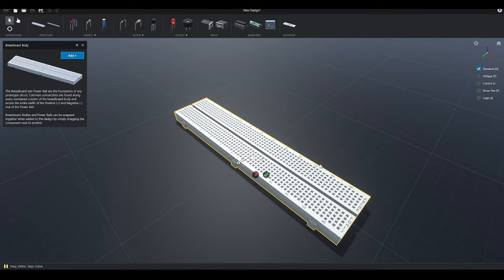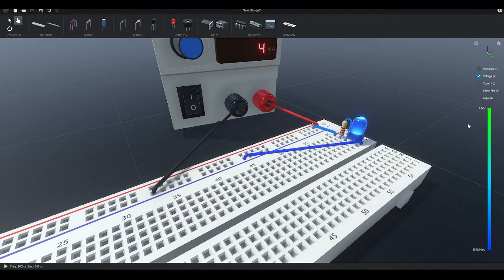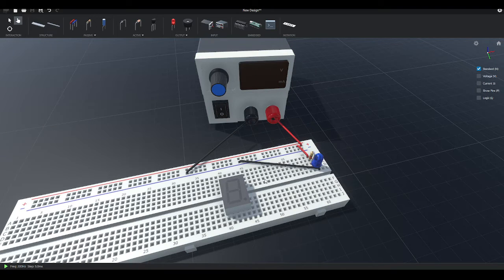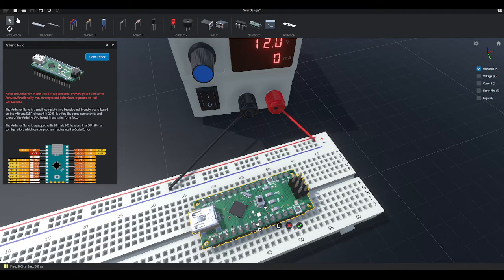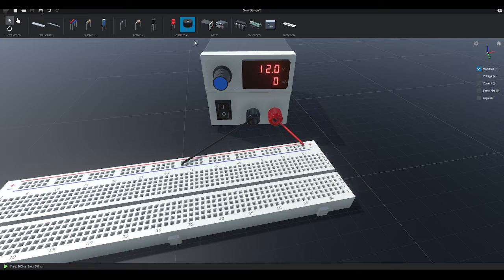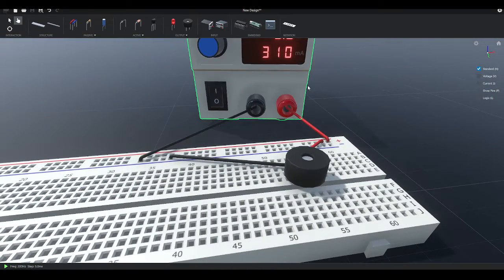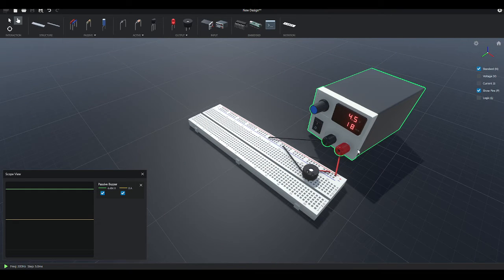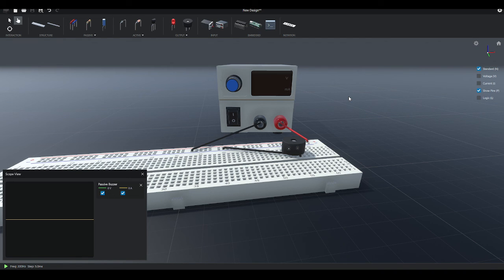Let's Hack: CRUM Circuit Simulator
Powerful Realtime 3D Electronic Circuit Simulator

RELEASE DATE: Nov 18, 2022
DEVELOPER: Mike Bushell
PUBLISHER: Vital Group Ltd